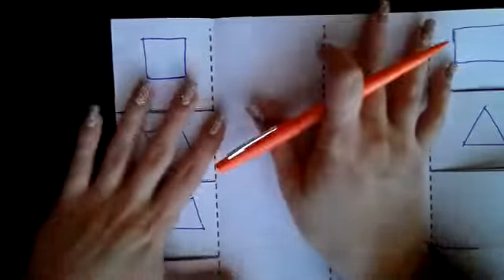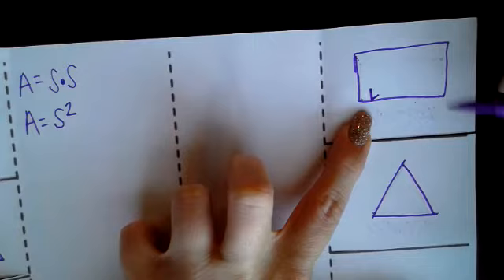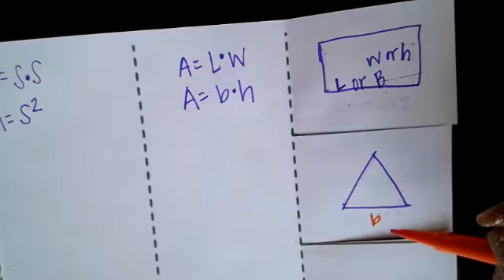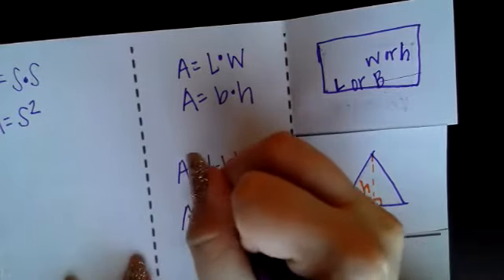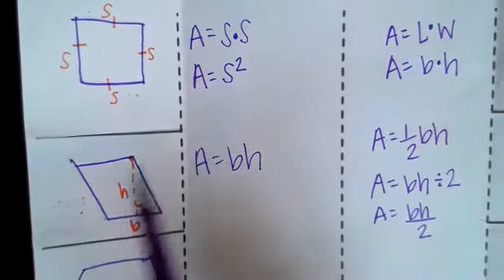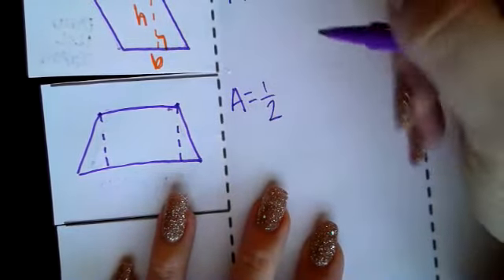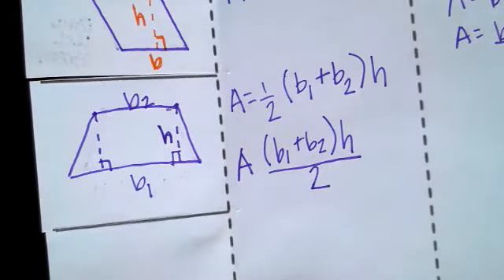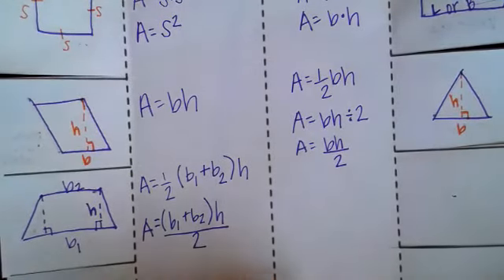Area of Polygons (Foldable Part 1)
Parts of squares, rectangles, triangles, parallelograms, and trapezoids with the area formulas.